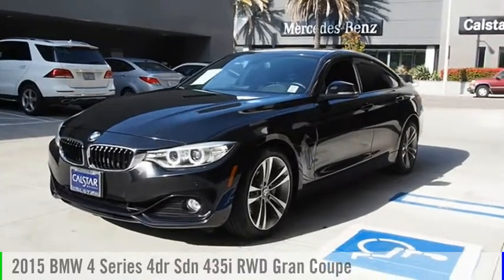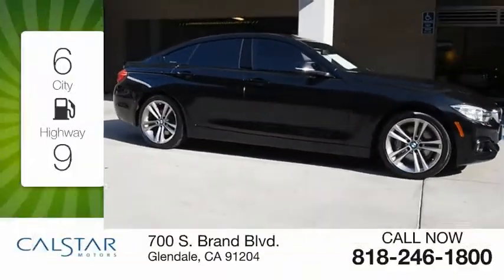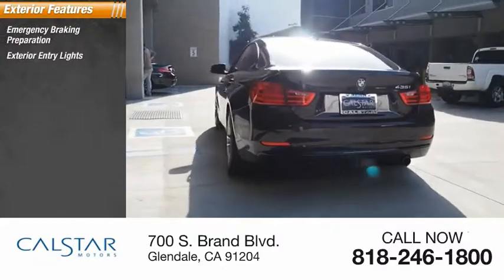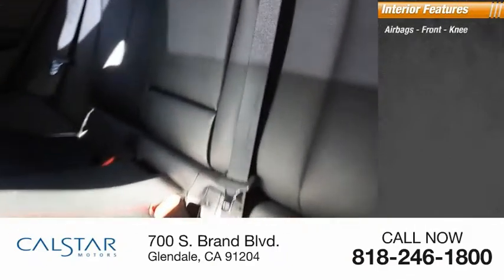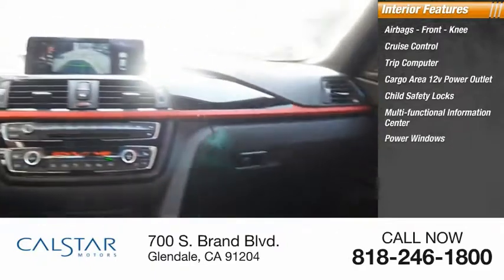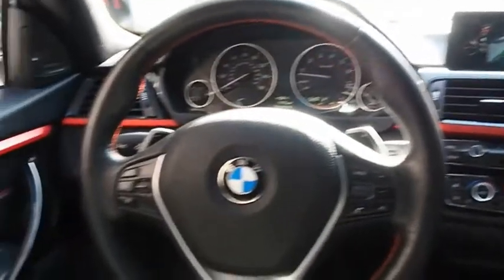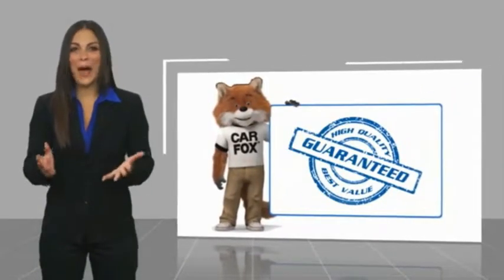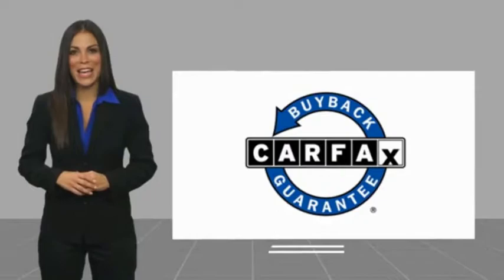2015 BMW 4 Series Glendale CA 19M129AA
2015 BMW 4 Series 4dr Sdn 435i RWD Gran Coupe

Calstar Motors
700 S. Brand Blvd.

This JET BLACK 2015 BMW 4 Series 4dr Sdn 435i RWD Gran Coupe might be just the vehicle for you.  It has a 6 Cylinder engine.  We've got it for $26,981.  Complete with a suave jet black exterior and a black w/red highlight interior, this vehicle is in high demand.  Call today to test it out!  Visit us at 700 S Brand Blvd. Calstar Motors is family owned and operated for more than 30 years. We are located just a few blocks from the Americana and downtown Glendale, and minutes away from downtown Los Angeles.  Stop in today to view our large inventory of new and pre-owned vehicles. We offer competitive prices, and our staff provides hands-on customer service which differentiates us from all other dealers.